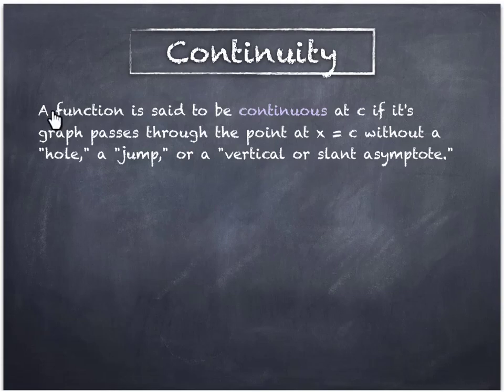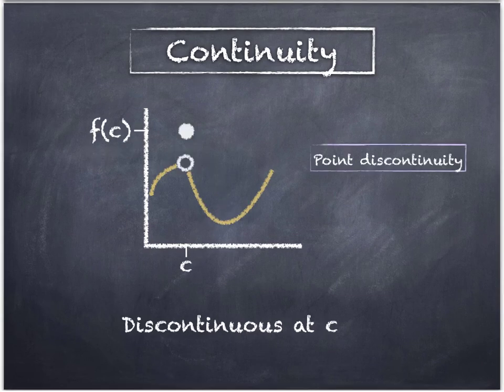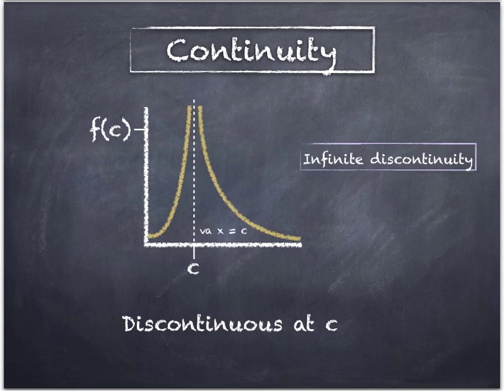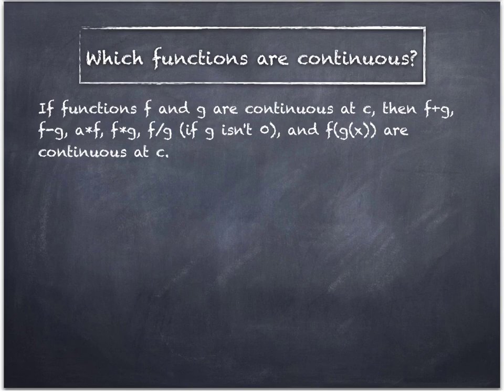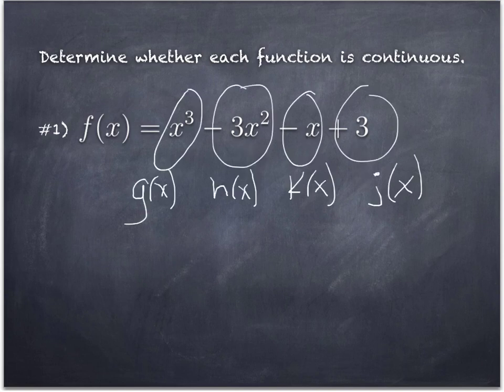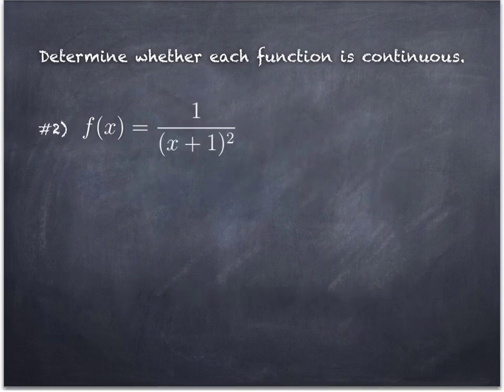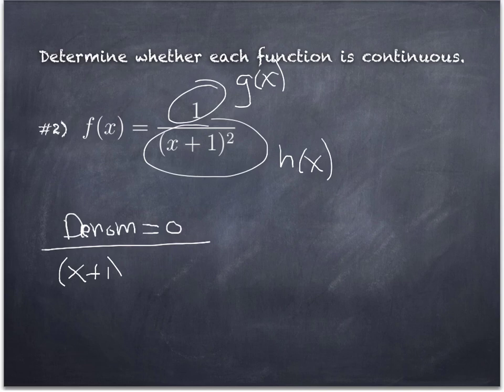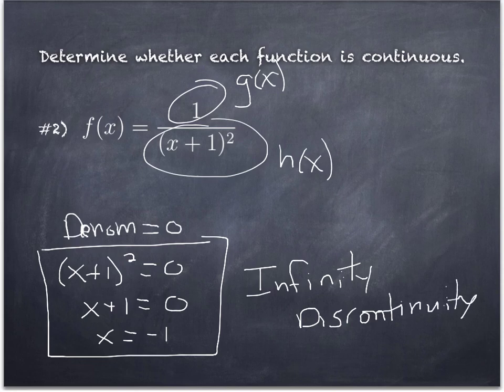CALCULUS - Continuity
Determining if a function is continuous.